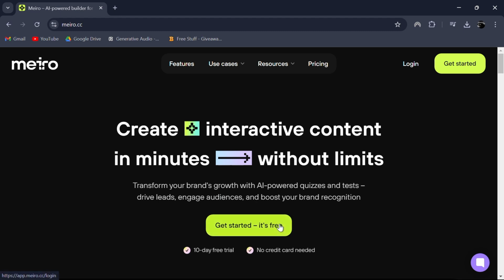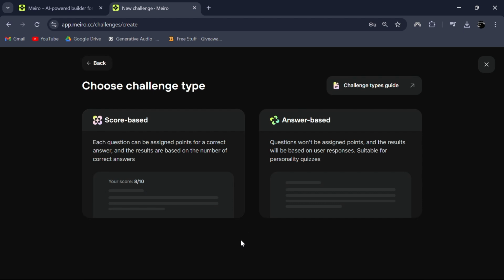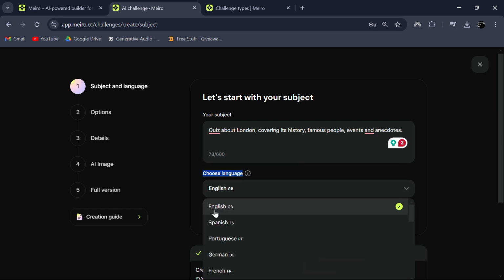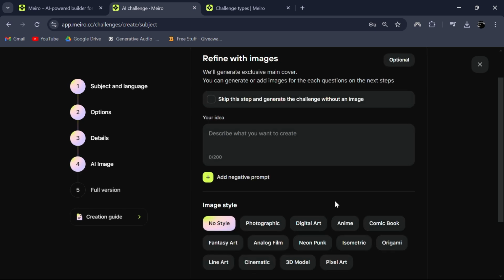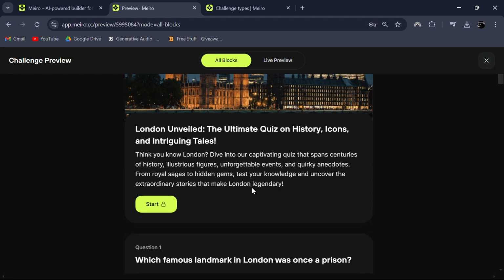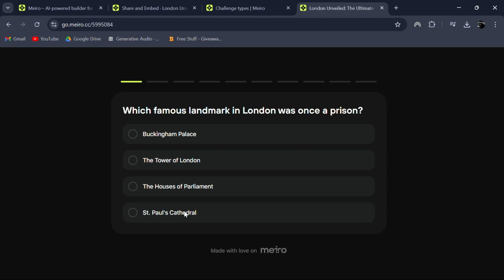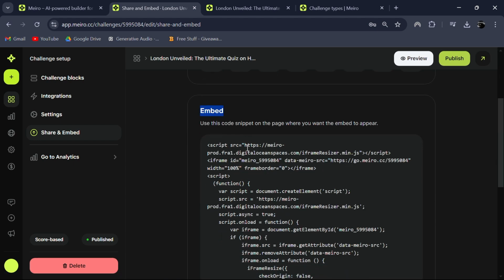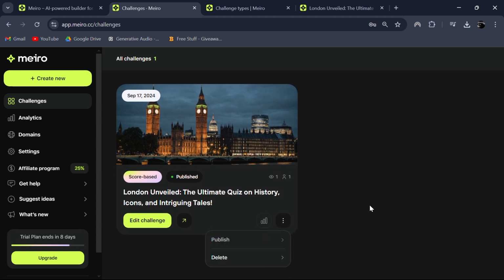How to Create an Online Quiz Using AI (Meiro Tutorial 2025)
Discover how to create engaging online quizzes using AI in this Meiro tutorial. Learn the steps to design interactive quizzes that captivate your audience and enhance learning experiences.